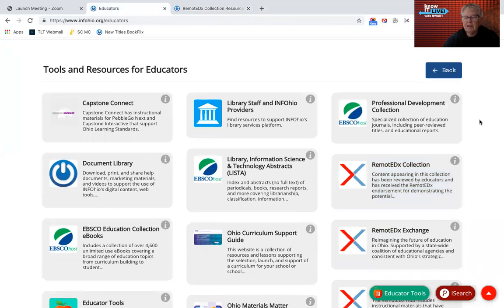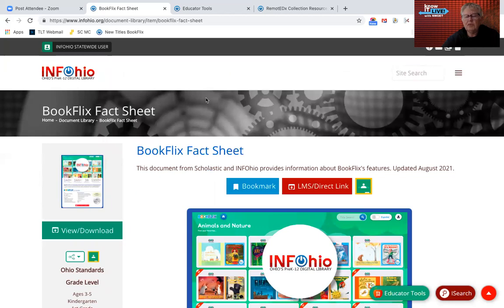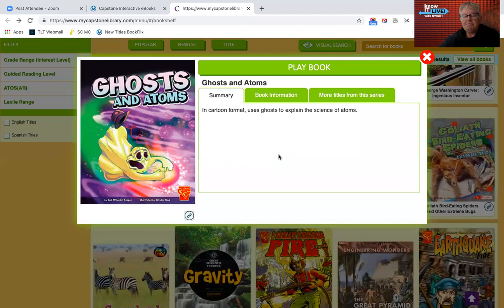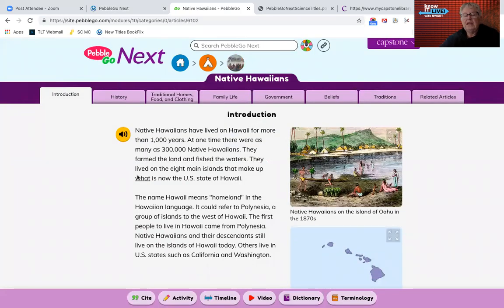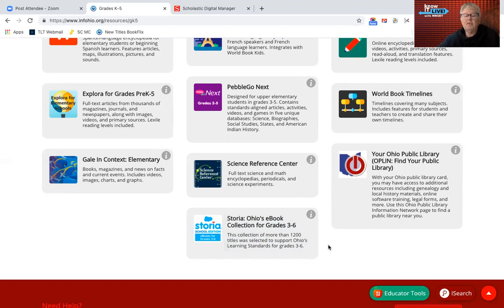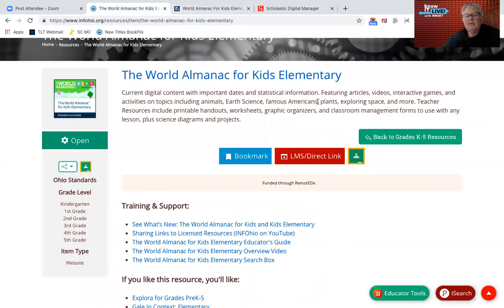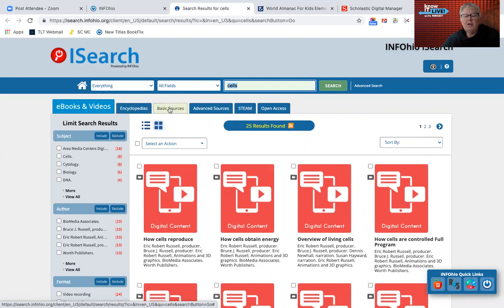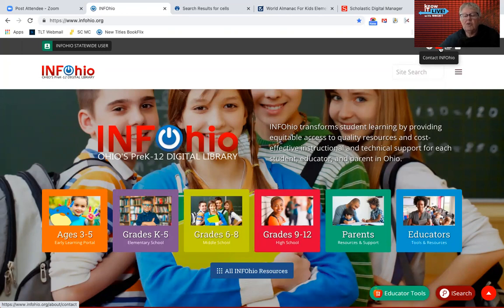INFOhio Update 21-22 - New Elementary Resources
Your students will delight in the new resources that have been added to the already incredible list of INFOhio resources for elementary students PK-5. This video will give a quick overview of the new BookFlix books that have been added, the Capstone Interactive eBooks, PebbleGo Next, additional grade level ebooks in Storia, and the World Almanac for Kids Elementary.

You can receive 0.5 contact hours for completing this module. You need to achieve a score of 80% or higher on the electronic assessment to receive your certificate of completion via email. Here is the link to the assessment